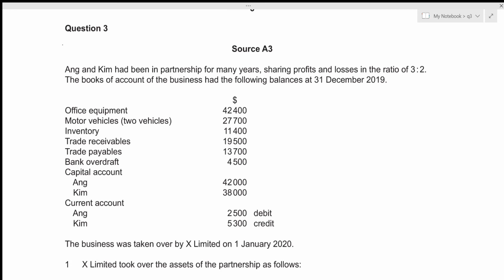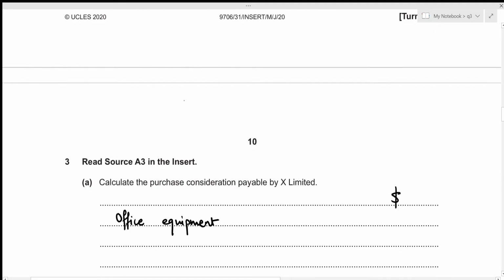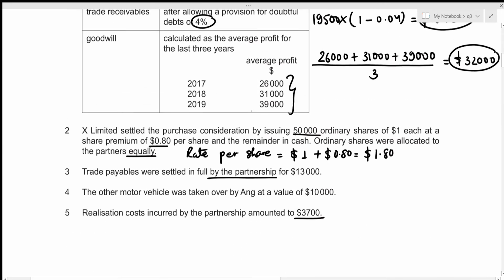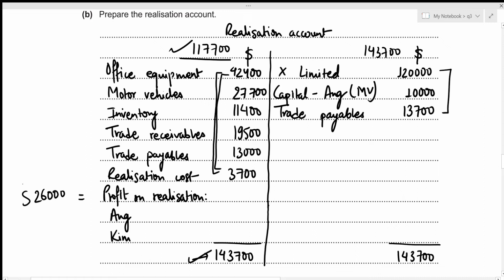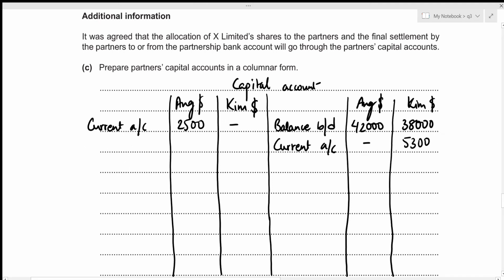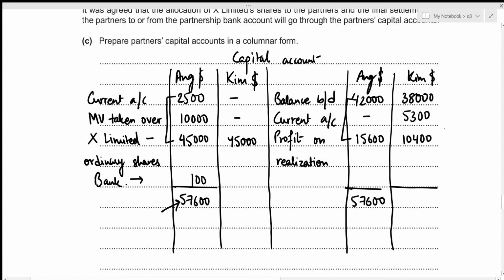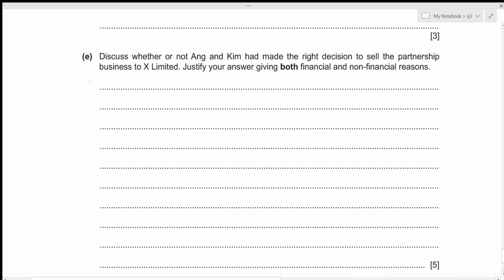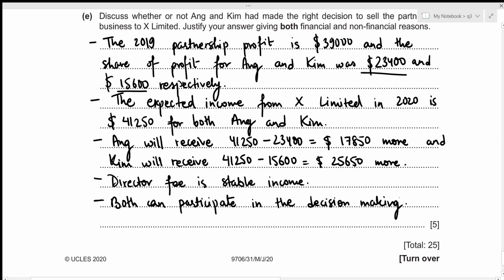A Level Accounting May June 2020 Paper 31 9706/31 Question 3